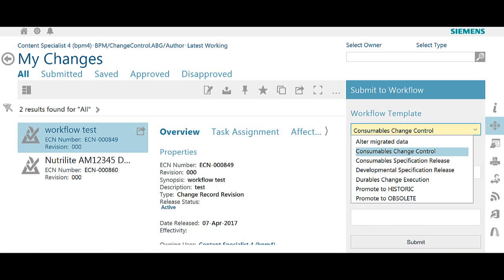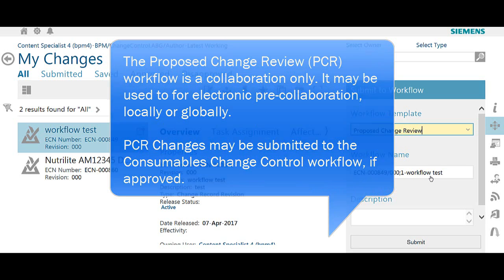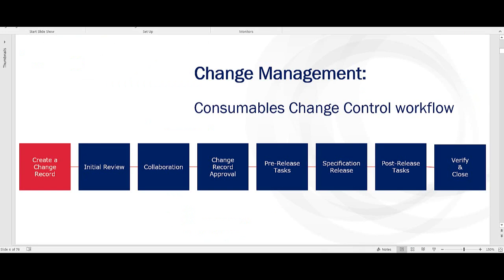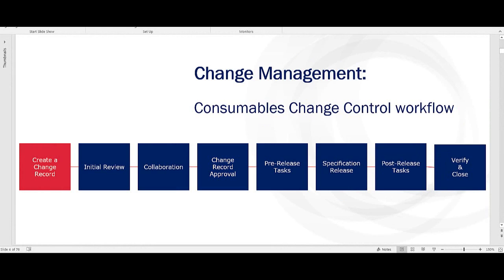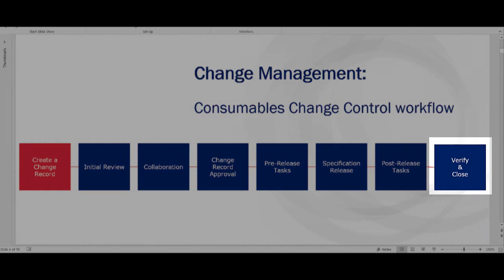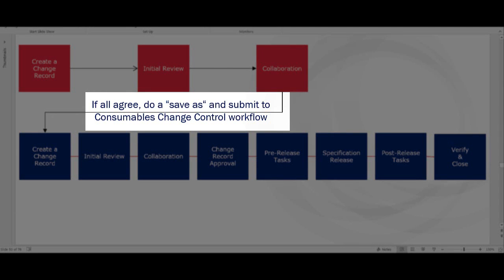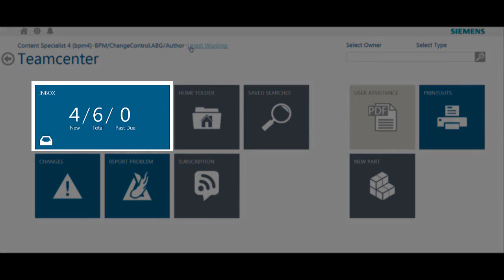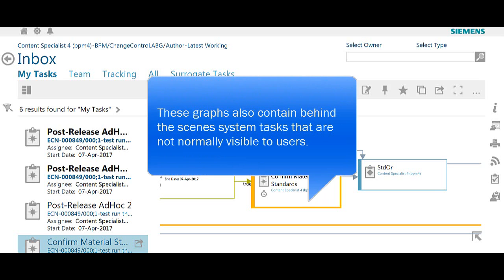Change Management Workflow Overviews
A video I produced and edited for Product Lifecycle Management (PLM) Software Rollout Training